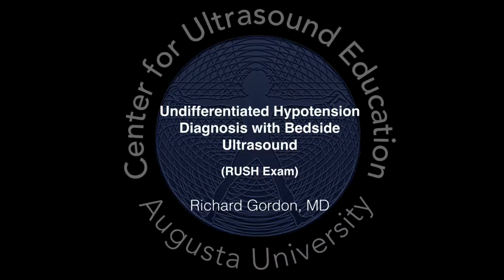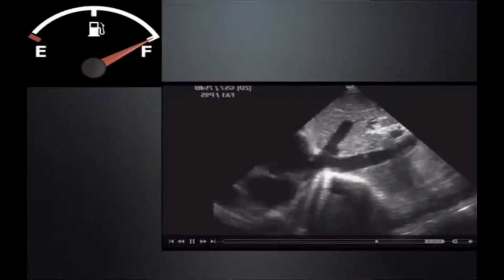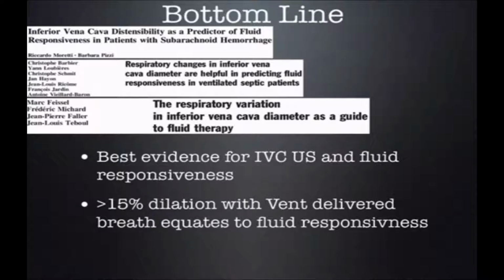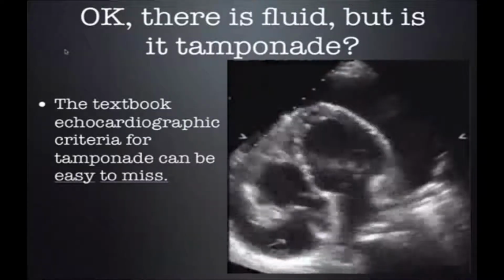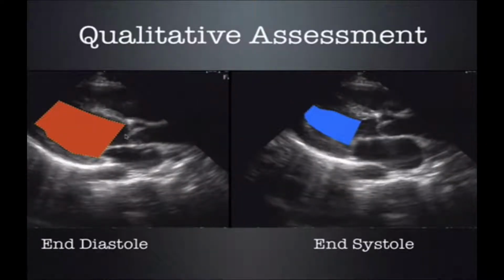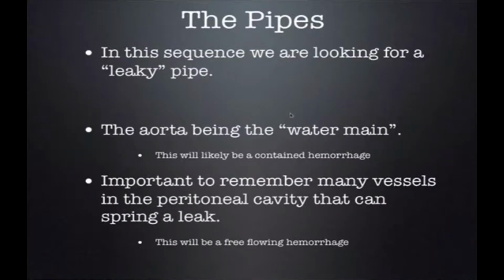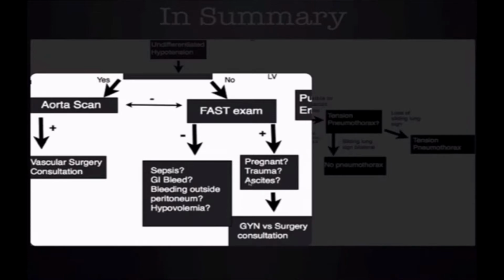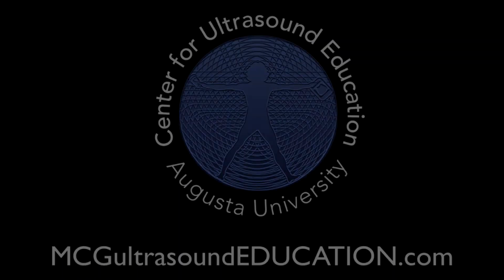Undifferentiated Hypotension with Ultrasound 2018 CUSE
Dr. Richard Gordon discusses how to use bedside ultrasound to differentiate between the various causes of hypotension and shock.